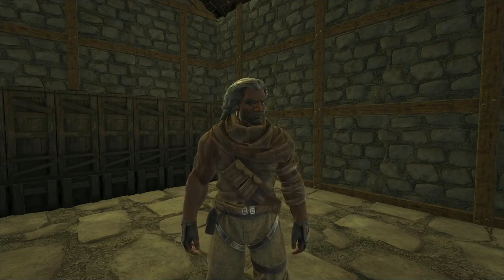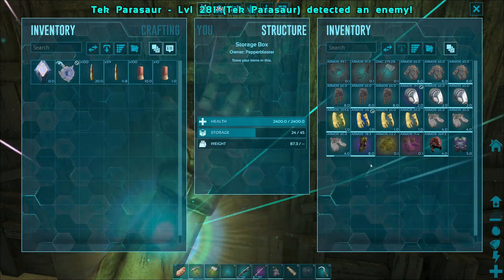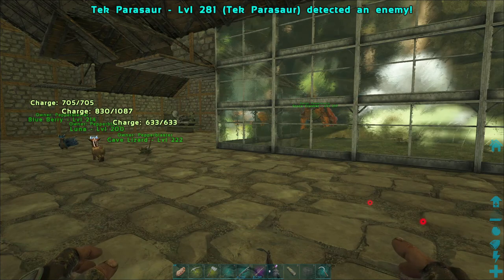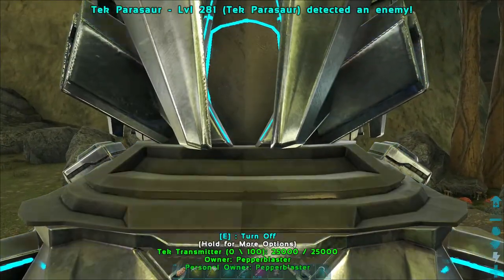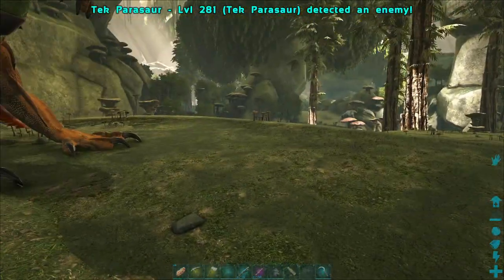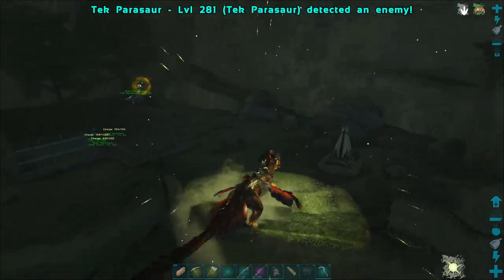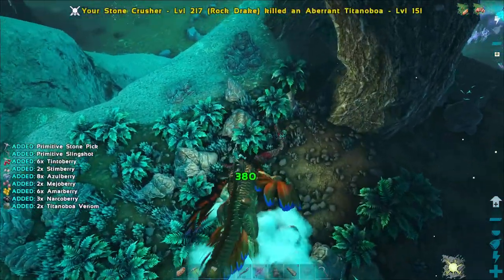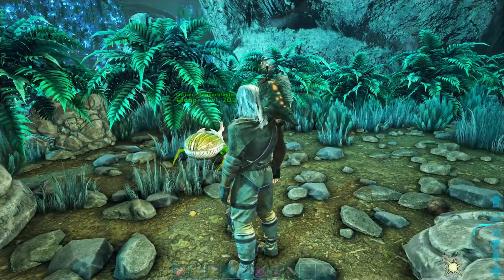Farming Surface Loot | Ark: Survival Evolved Solo Ep.123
In this episode I mainly devote it to gathering up a bunch of surface loot, this is because I want to get some more upgraded hazard gear for when we go to tame a reaper king. Since we got some in this episode I will start preparing to tame one of them.